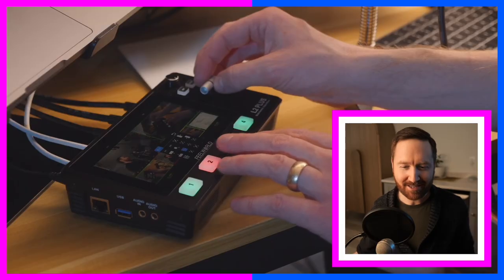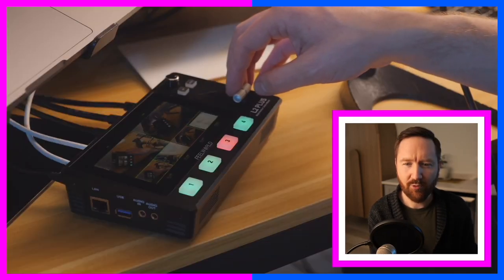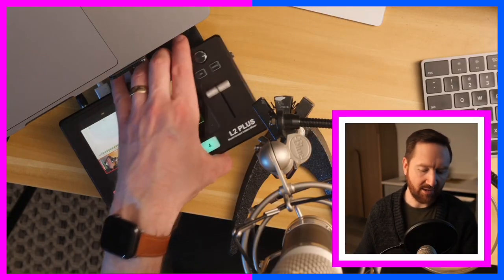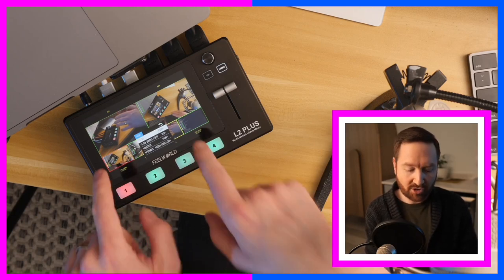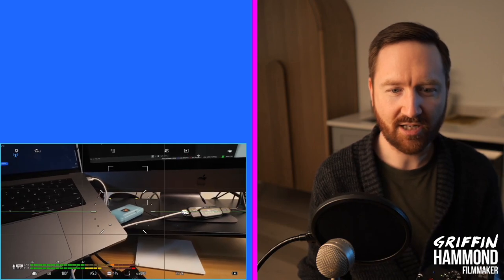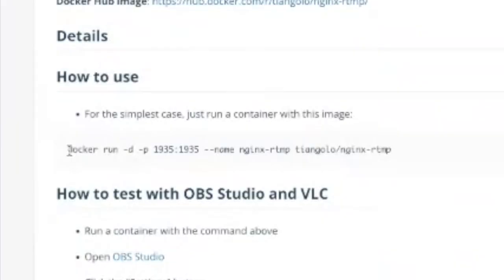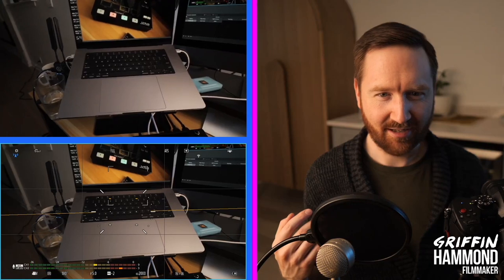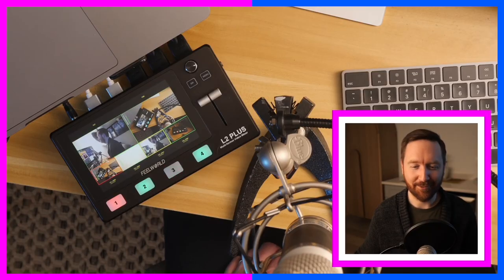Tested the FEELWORLD L2 Plus, a 4-camera mixer & monitor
FEELWORLD L2 Plus
A recap of a recent live broadcast.